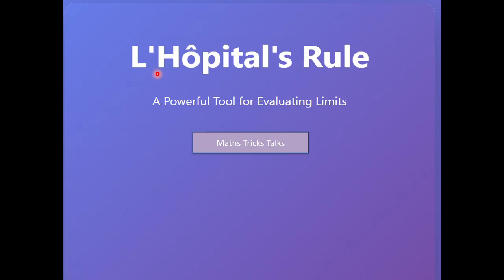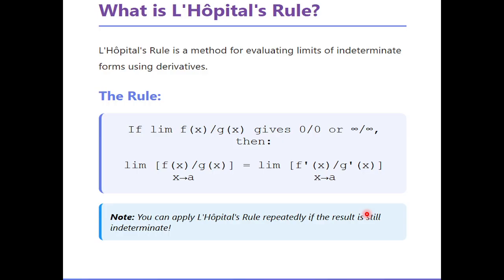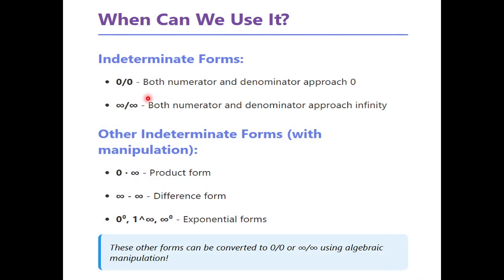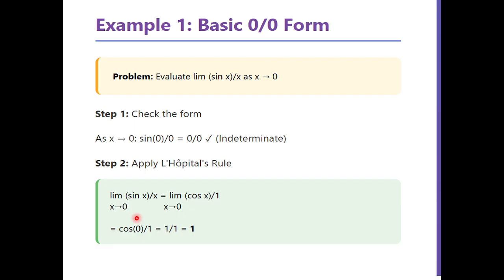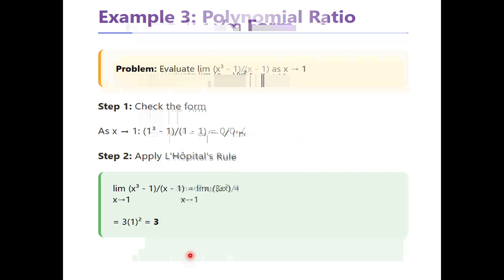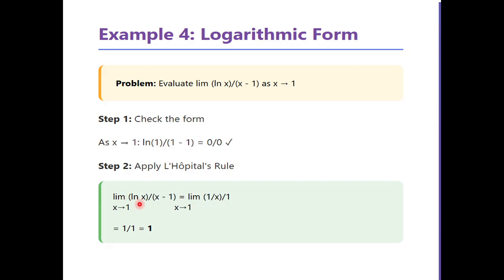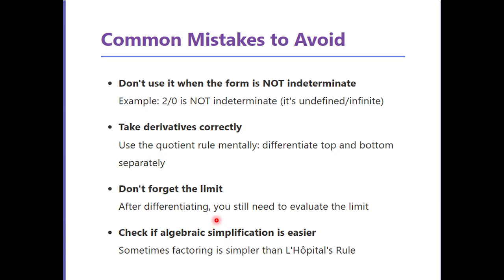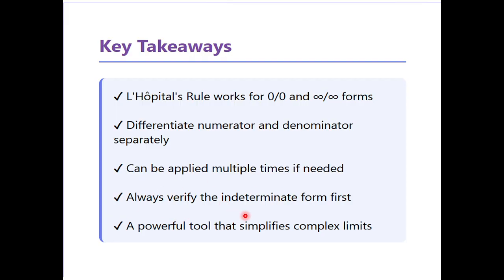L’Hôpital’s Rule Explained Simply | Solve 0/0 & ∞/∞ Limits Step-by-Step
Struggling with limits that give confusing results like 0/0 or ∞/∞?
In this video, I explain L’Hôpital’s Rule in a simple and clear way, perfect for beginners. You’ll learn when and how to apply the rule, why it works, and how it helps evaluate difficult limits quickly and accurately.

We’ll go through easy examples, common mistakes students make, and tips to recognize when L’Hôpital’s Rule should (and should not) be used. This lesson is especially helpful for calculus students, board exams, and university-level math.

Whether you’re revising for exams or learning calculus for the first time, this video will make L’Hôpital’s Rule feel straightforward and manageable.
L’Hôpital’s Rule
L Hopital Rule calculus
limits using L’Hôpital’s Rule
0/0 limits
infinity over infinity limits
calculus limits explained
L’Hôpital’s Rule examples
how to solve limits
basic calculus tutorial
math tricks for limits